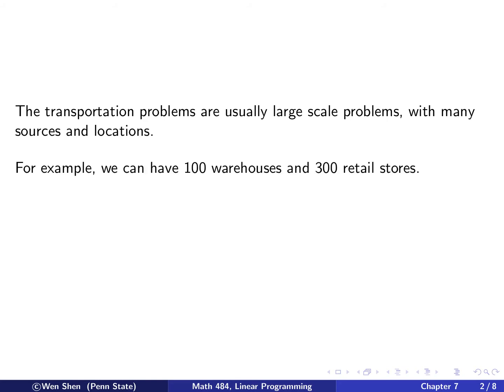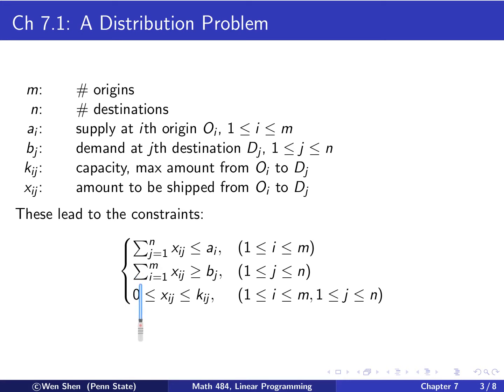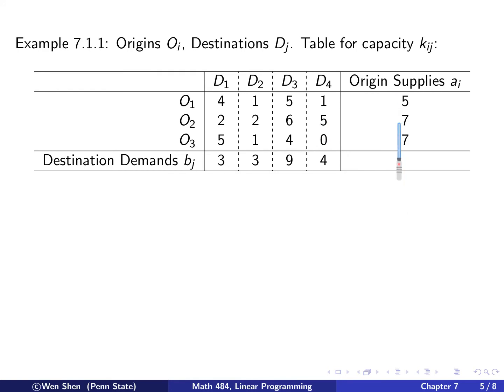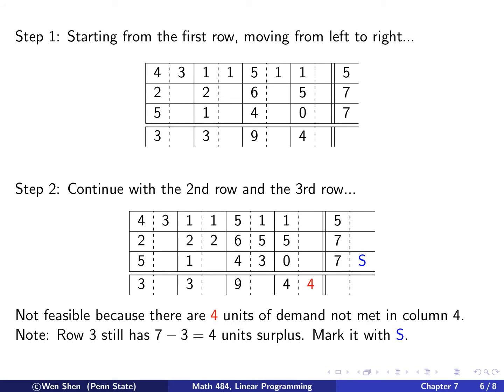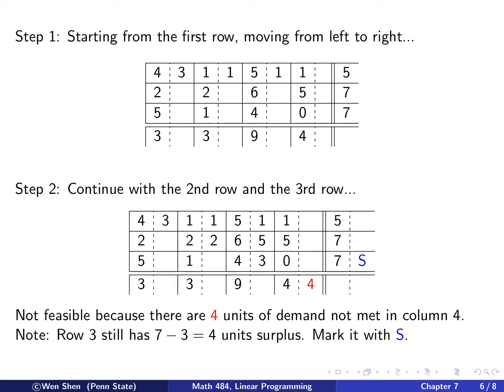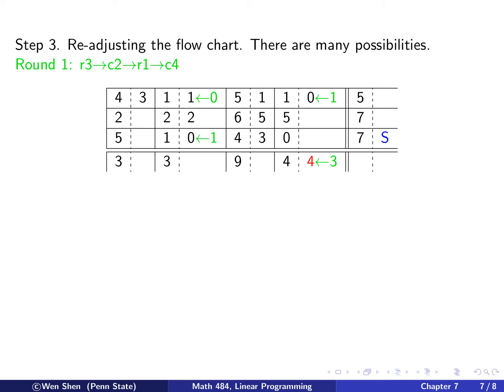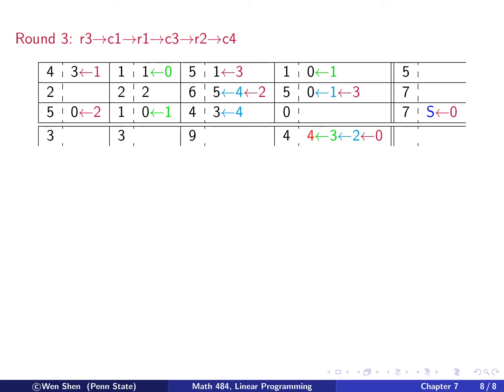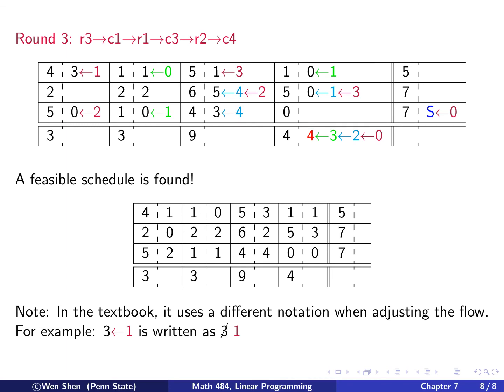V7 01: Linear Programming: A distribution problem, part 1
Linear Programming: A distribution problem, part 1